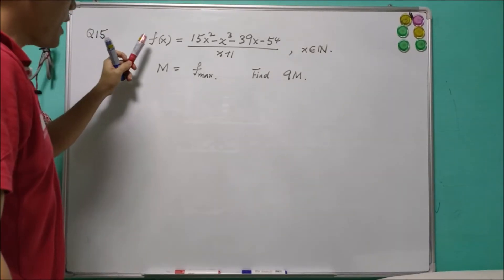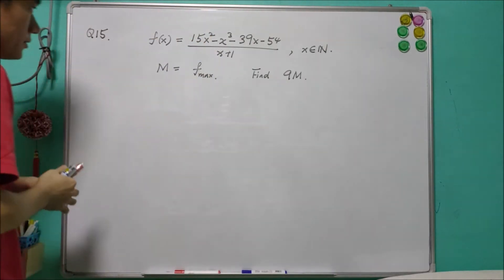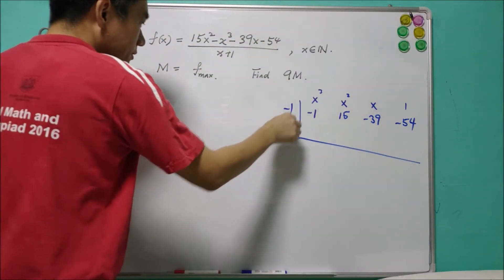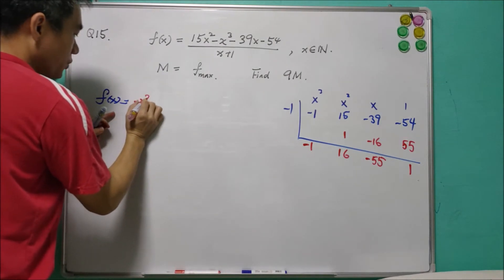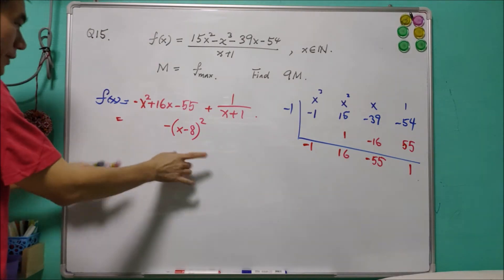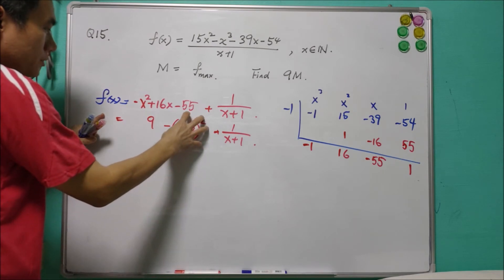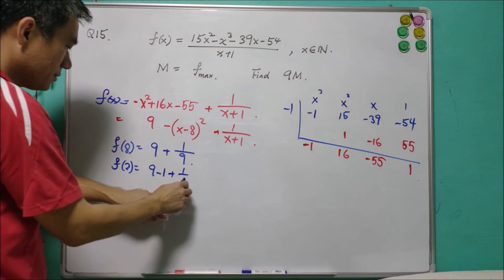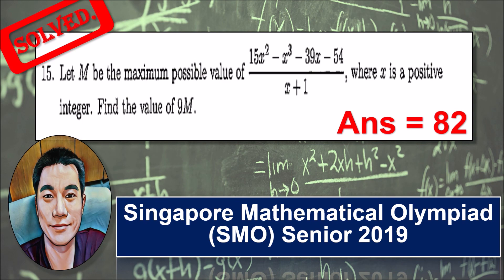Q15 of SMO 2019 Senior (Max/Min without Calculus)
Singapore Mathematical Olympiad (SMO) Senior 2019.

We may obtain the maximum value of f, with domain restricted to positive integers, by simply complete the square (after the division). Check it out! This question is suitable for beginners.